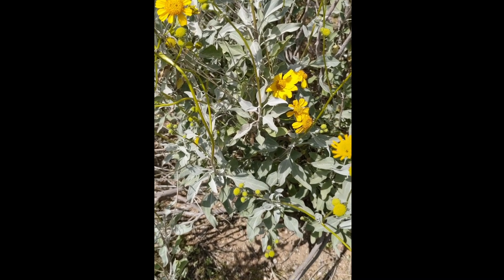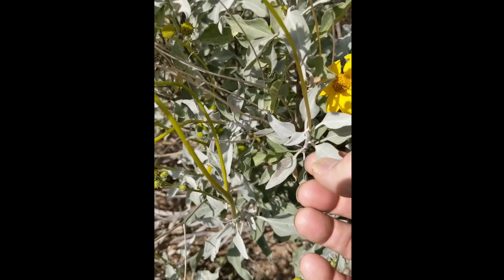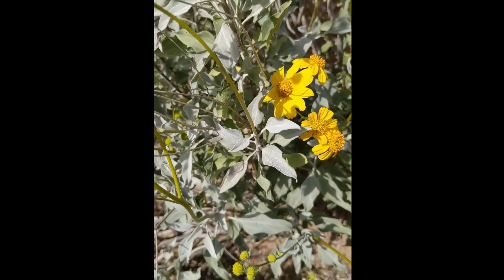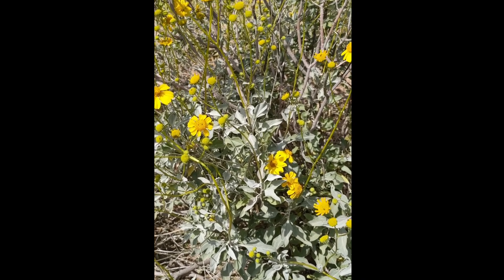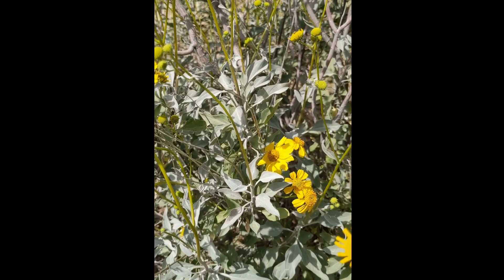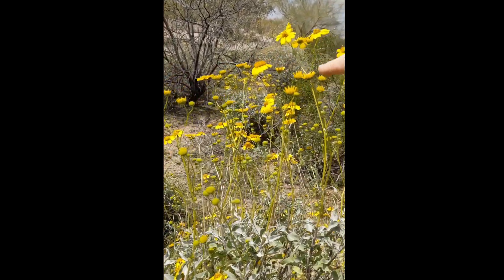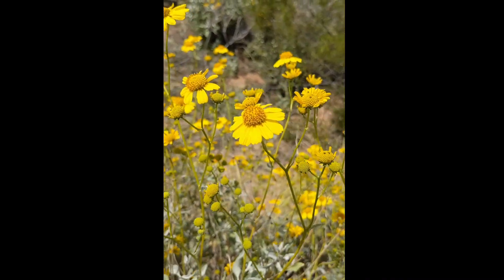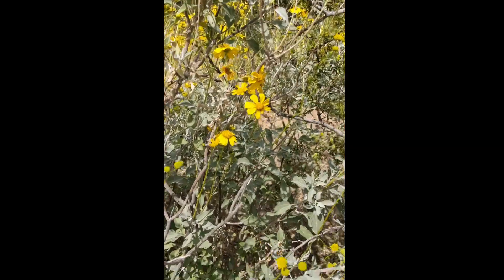Brittlebush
Adaptations of brittlebush